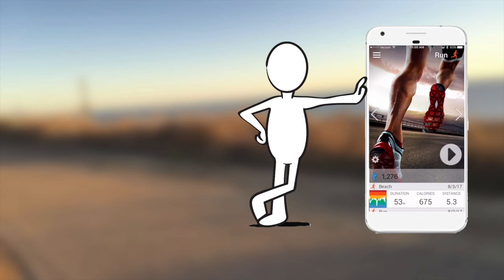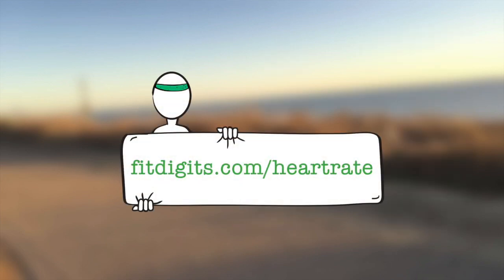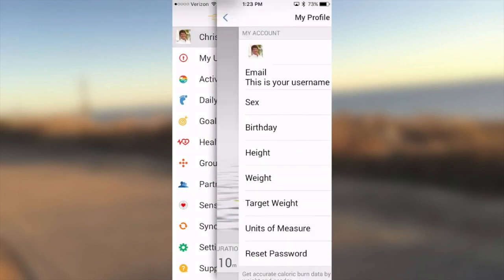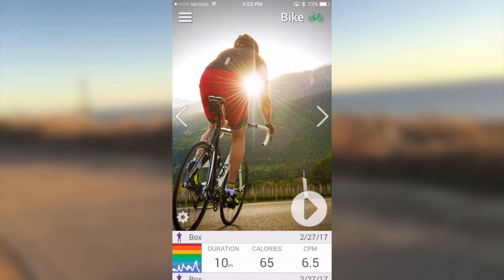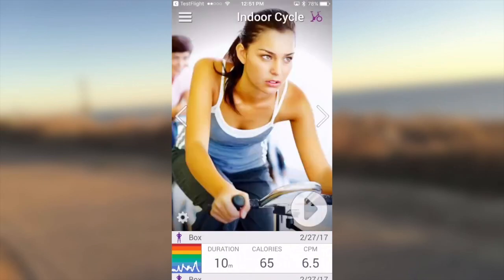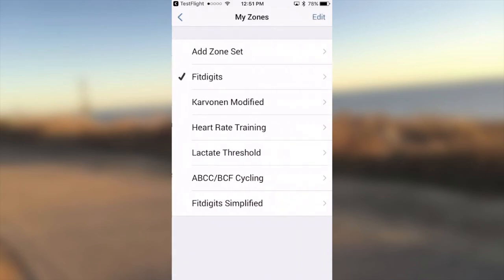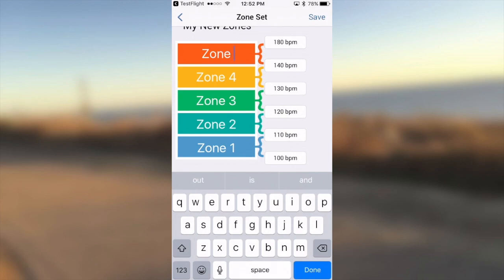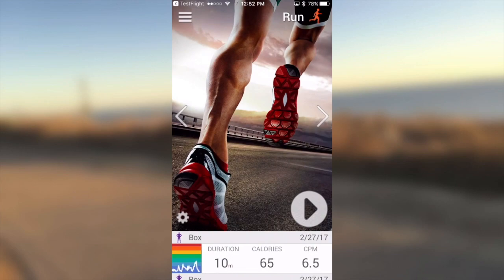Customizing Heart Rate Zones in Fitdigits Apps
This video is about how to customize your heart rate zones on Fitdigits apps, iCardio, iRunner, iBiker and iWalker, iOS Overview.